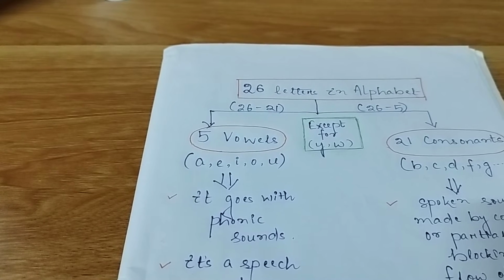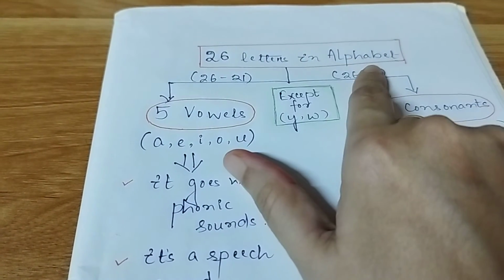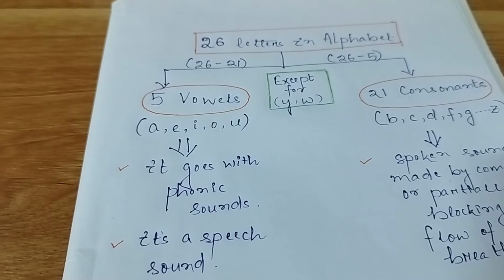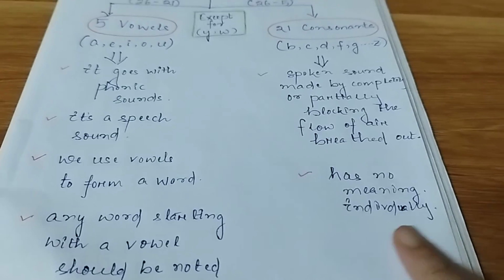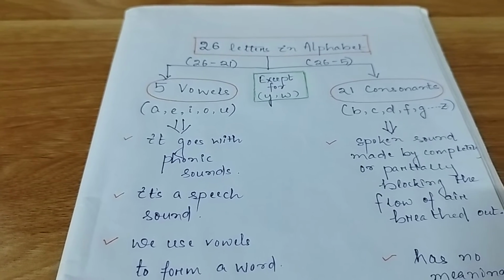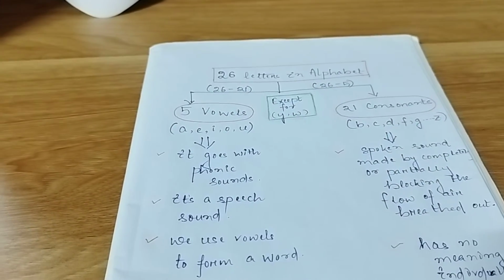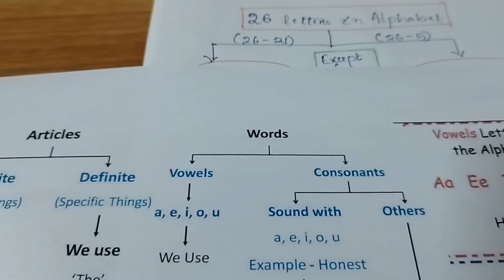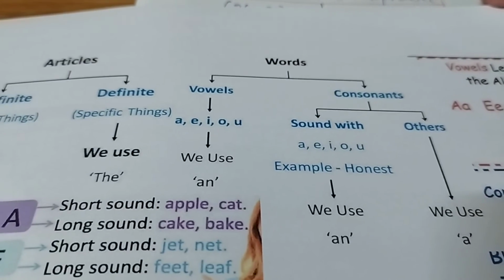Vowels and Consonants||Understanding of Vowels and Consonants ||Alphabets ||Kids Story Videos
- Alphabets and Vowels and Consonants.
- Vowels for 3+ year old kids.
- Understanding of Vowels and Consonants
- Concept of Vowels and Consonants.
- Examples are provided in the video.
- Explanation comes in English and Hindi.